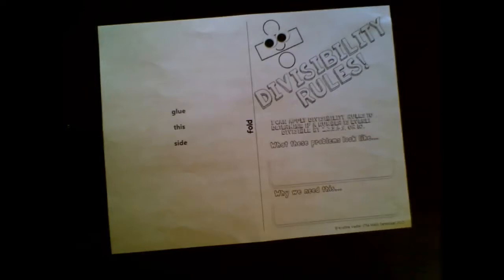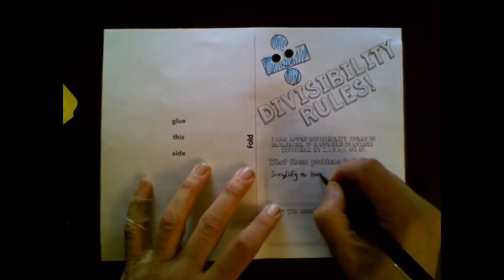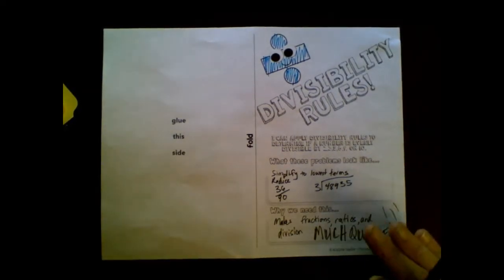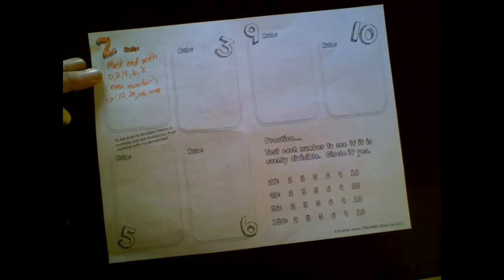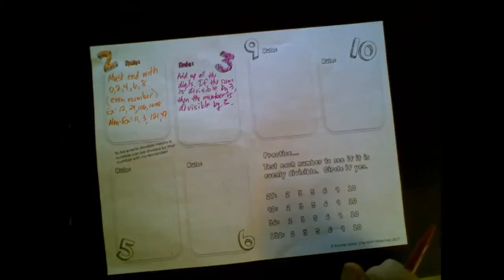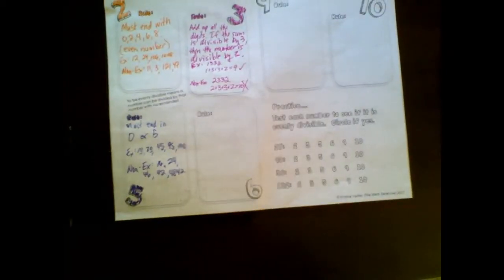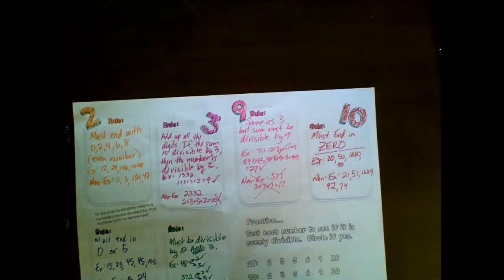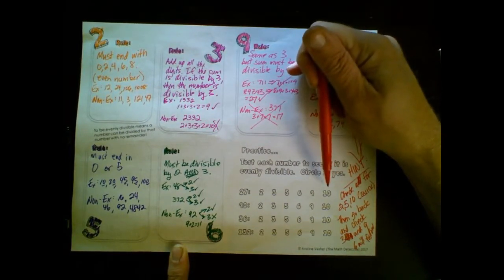Divisibility Rules for Doodle INB